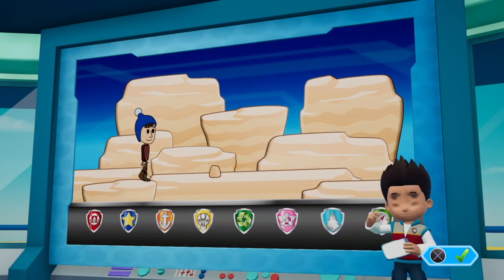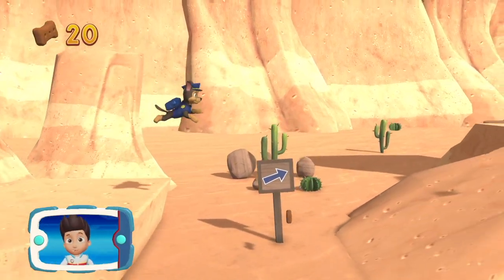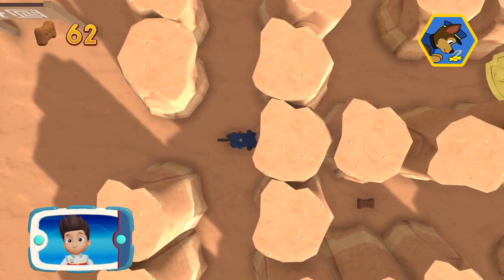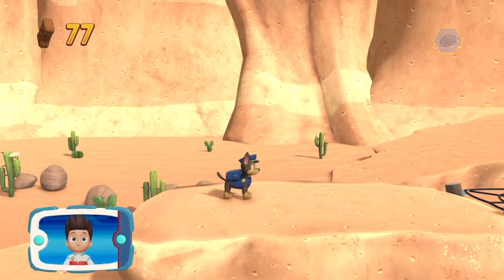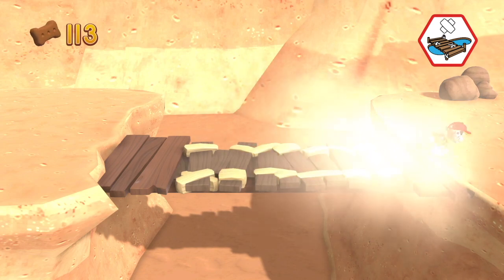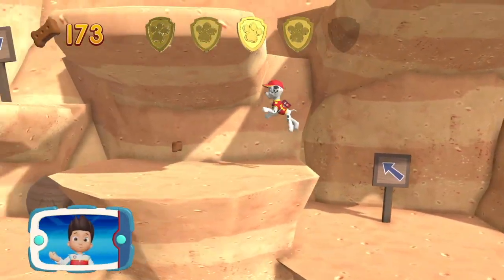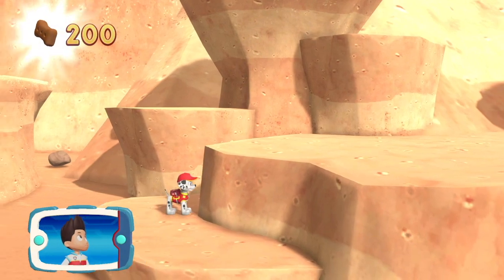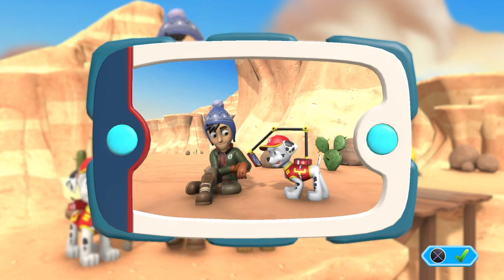Paw Patrol - Help a Injured Jake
PS4 Game Play on the Roll.
Platinum PUP Treats.